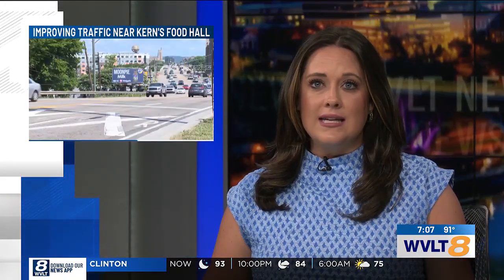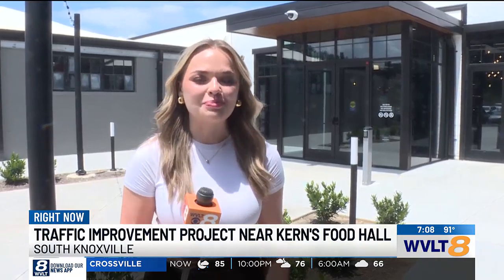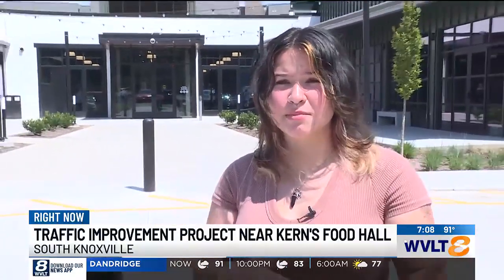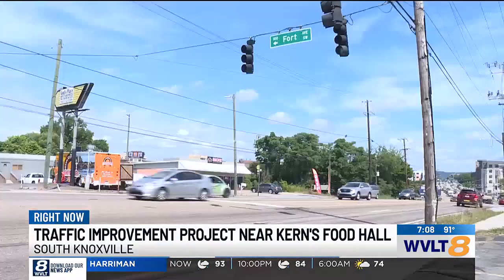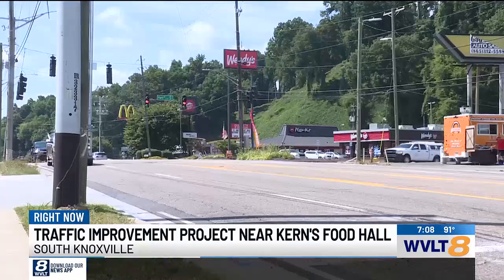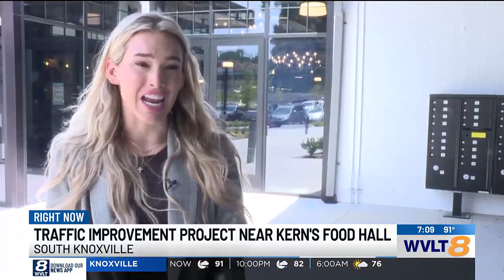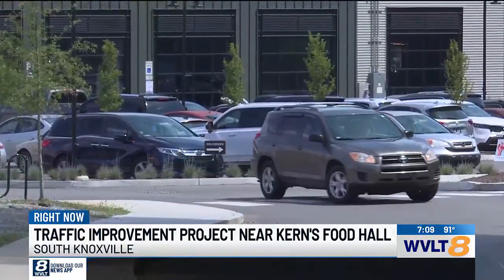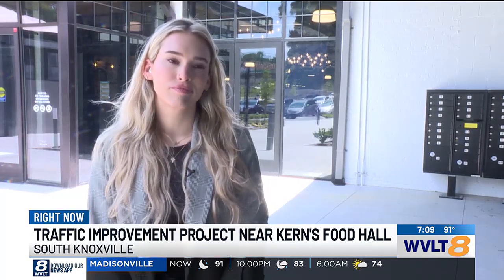City Council considering plan to improve traffic near Kern’s Food Hall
The proposed project would relocate the driveway into Kern’s Food Hall.